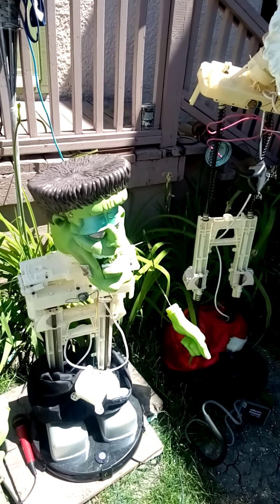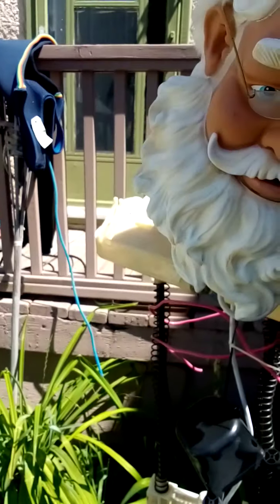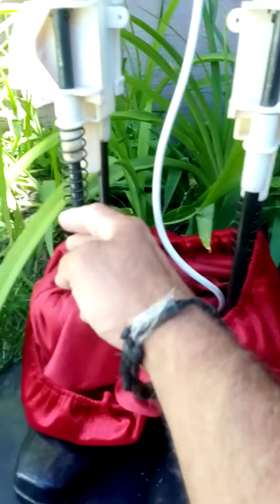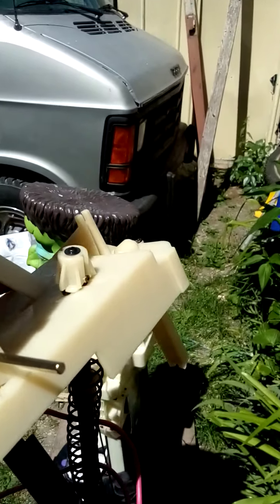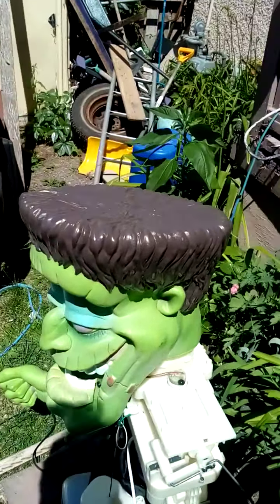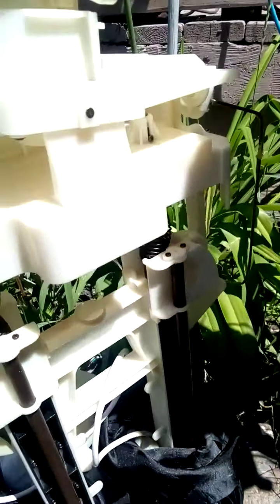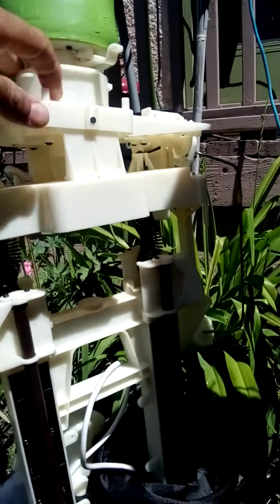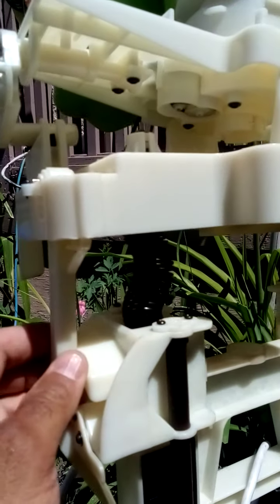Gemmy Freaky Frank- 2nd try to uncollapse the ol' guy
A viewer Halloween Fan 101 was nice enough to comment that this Frankie could sing and uncollapse.

 I assumed it was just a  short Frankie  since I tried a handful of times to press down on his shoulders in the past when I bought him this summer 2021 and nothing happened.

Well in the other video he finally does jump up to 5 feet tall. but warning. it is hard to push down since it's under alot of pressure. My Santa was purchased already at 5 feet because the plastic broke with the first owner and could no longer take the great pressure to collapse down to 3 feet again. Thanks to the GMA video that my viewer sent me to watch from Jobean or Jordan I believe. Great job GMA guys!